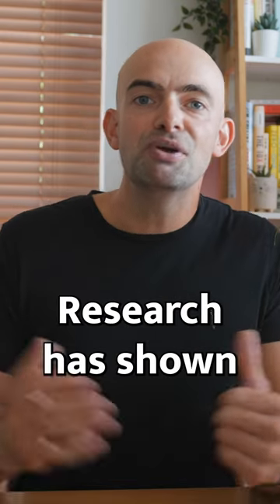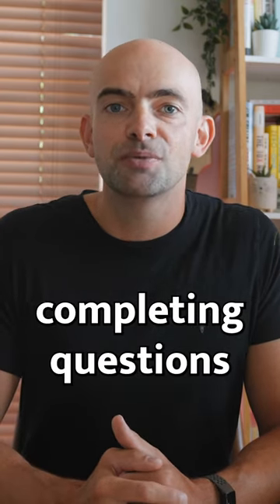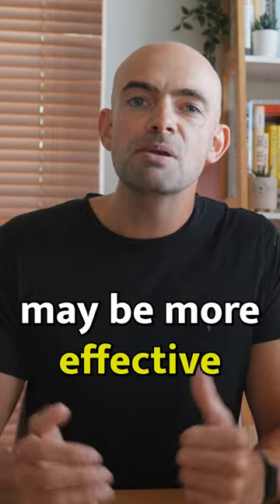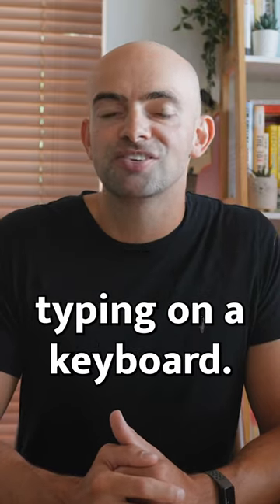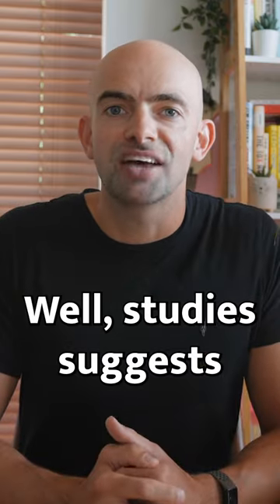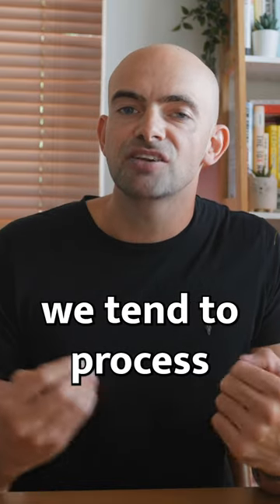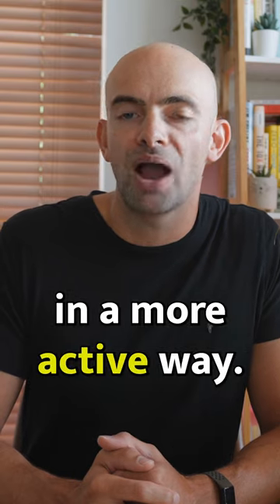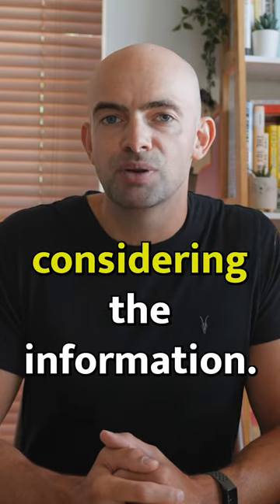The BEST Way To Take Notes (Evidence-Based Note Taking)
Unlock the secret to success in your studies with our quick YouTube Short on evidence-based note-taking! In just 60 seconds, learn the science-backed techniques to boost your comprehension and retention of information. Say goodbye to passive note-taking and hello to a more effective way to study! 🤓

In this YouTube Short, you'll discover:
🔎 The importance of evidence-based note-taking in your study routine
📝 Key strategies to enhance your learning process
🧠 Tips on how to transform your notes into knowledge